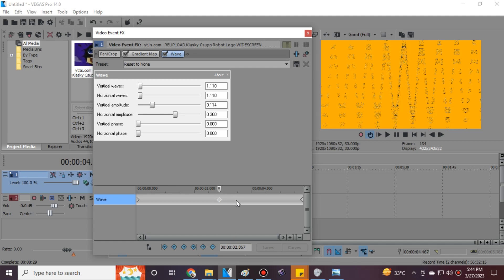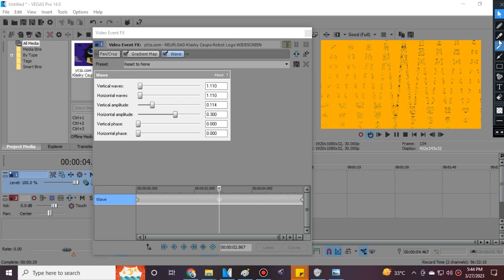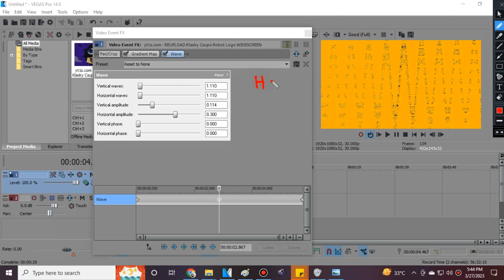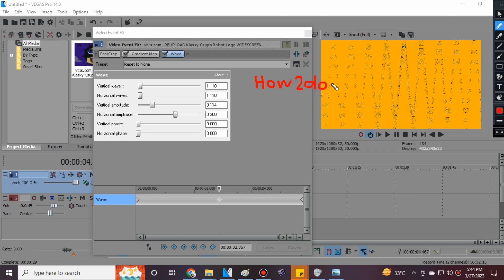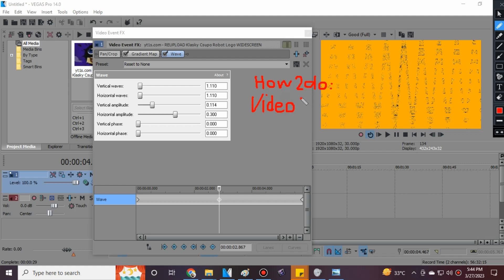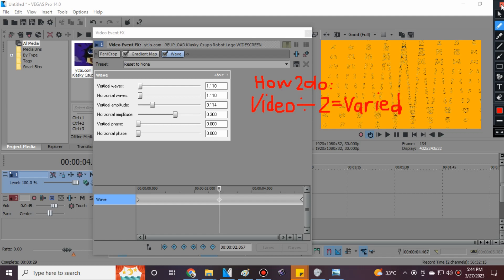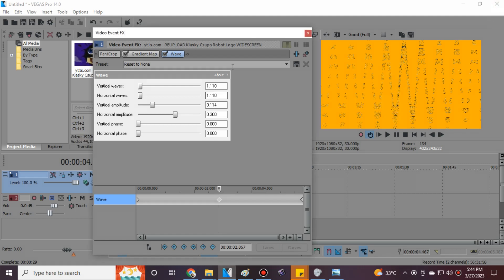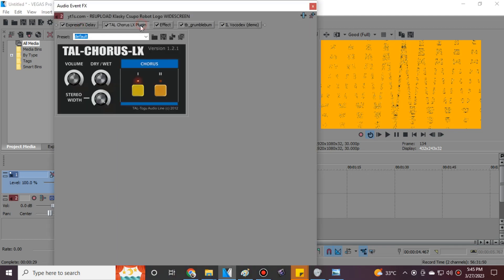How To Do Make Some Kaja on Vegas Pro